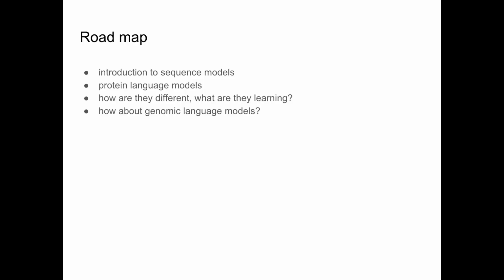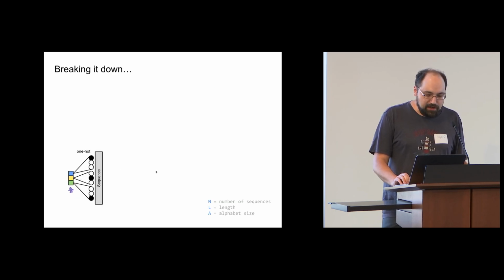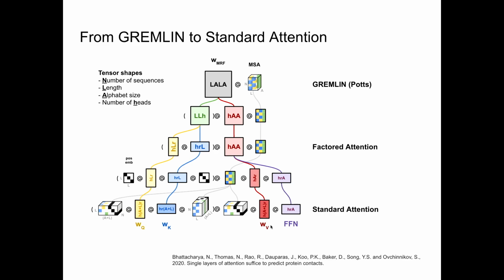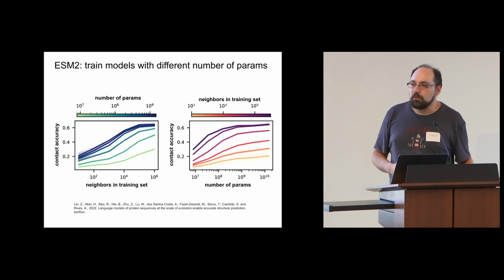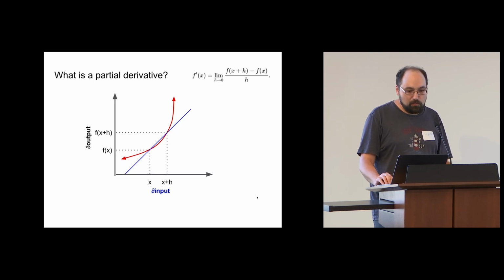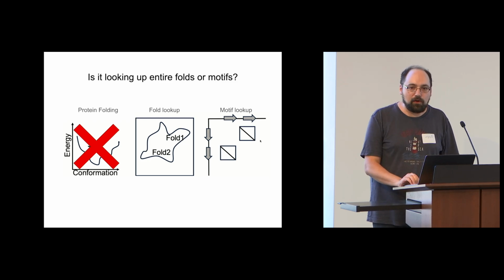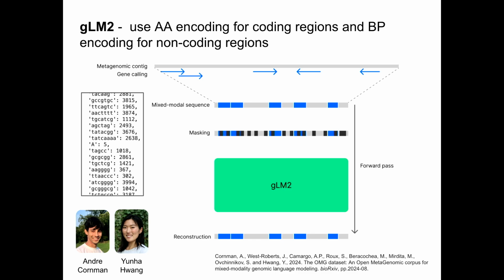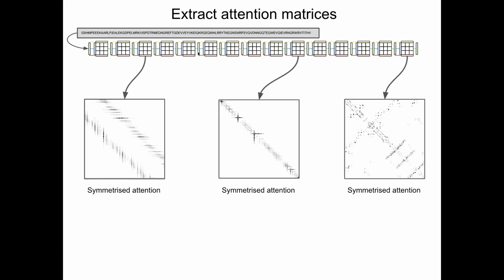MLCB 2024: Sergey Ovchinnikov (MIT) Decomposing protein and genomic language models to understand...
MLCB 2024: Sergey Ovchinnikov (MIT)
Decomposing protein and genomic language models to understand what they are learning